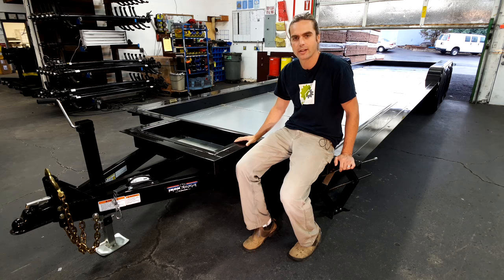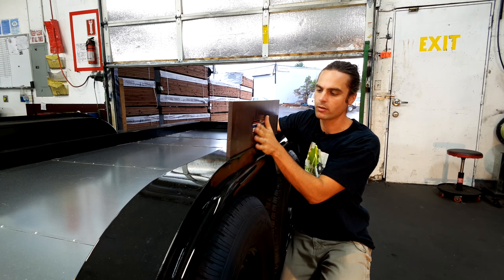Why Tiny Builders use Iron Eagle Trailers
Tiny home builder Derin Williams of Shelter Wise describes how some of the features of Iron Eagle Trailers streamline the tiny building process.

3D TINY HOUSE DESIGN TUTORIAL
VIRTUAL TINY HOUSE TOURS

♫Track: Quit Bitching